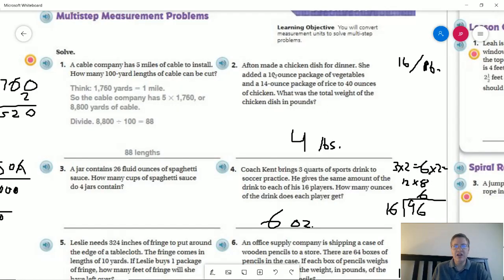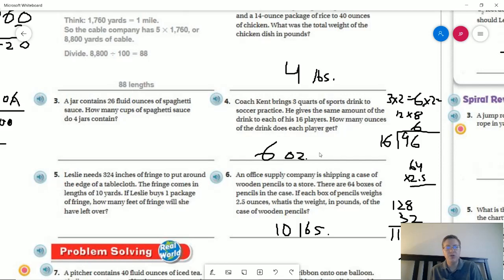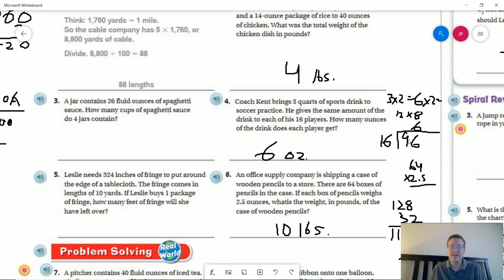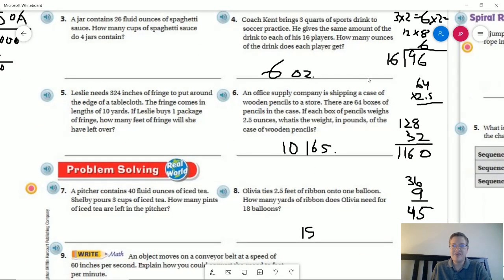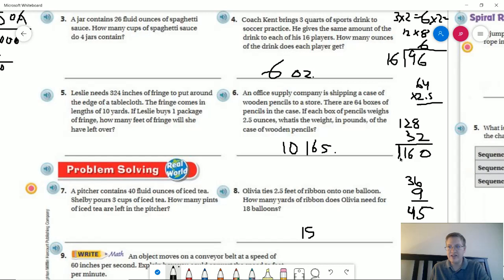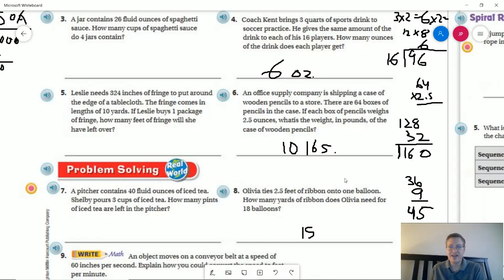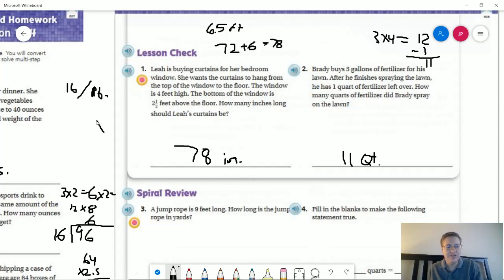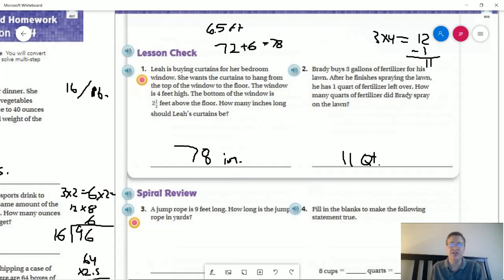5th Grade Go Math Lesson 10.4 Homework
Here is the video for the homework.  Have a great weekend!